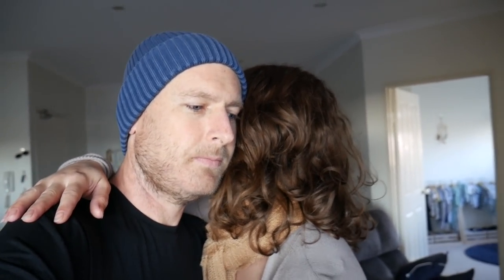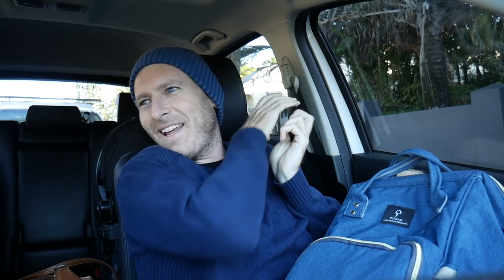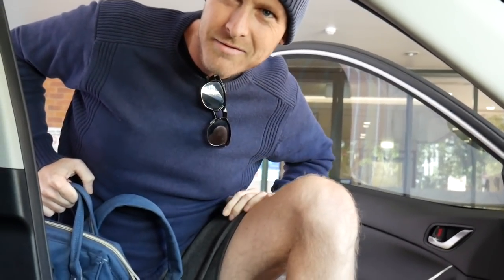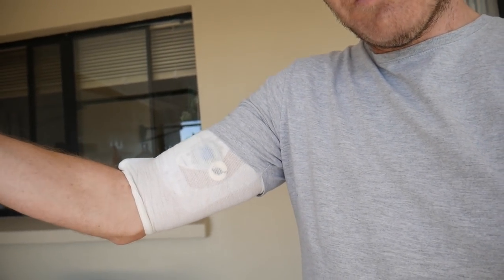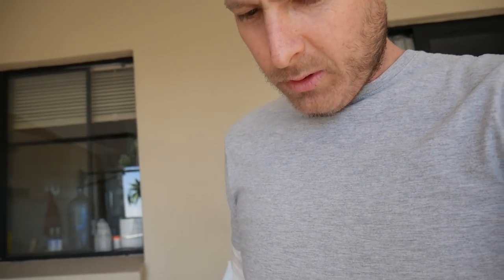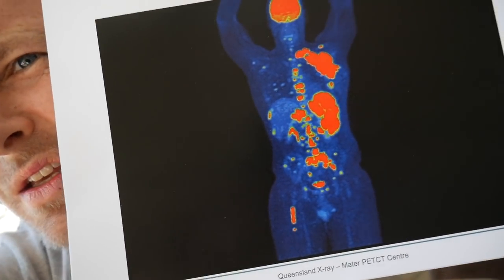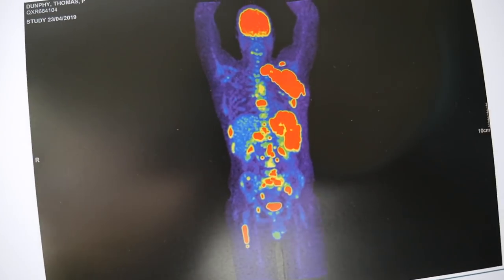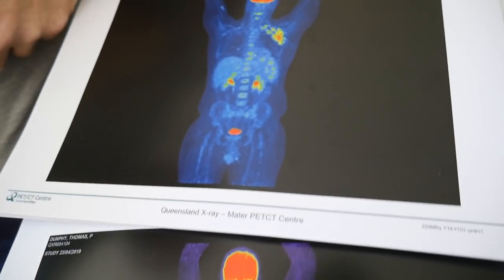What does Lymphoma look like on a Pet Scan? Before and After Chemo!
I have been for a few scans now so I know what my Lymphoma looks like on a Pet Scan image.

Here are some before and after images of my Lymphoma. Both after treatment that didn't work, and after my latest treatment round when I was re-diagnosed.